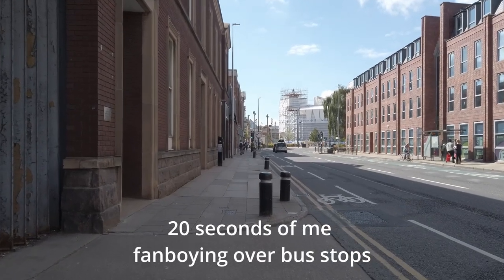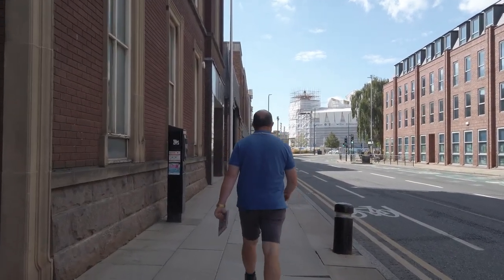My Last Photowalk of Summer 2022 - PoV Street Photography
My Last Photowalk of Summer 2022

As the summer of 2022 draws to a close, Mike and I went into the city and i got some of my best images of the summer!

Ulanzi i-Light
Wrist Strap
Sony A7s
Sony a6000
Sony a7
Sony 50mm f1.8
Sigma 16mm f1.4
Sony 55-210mm
Super Wide 12mm f2
Neewer Macro Tubes
Zoom audio recoder
Takstar shotgun mic
Vijim vl120 led light
Dji Osmo Pocket
Google Pixel 4a